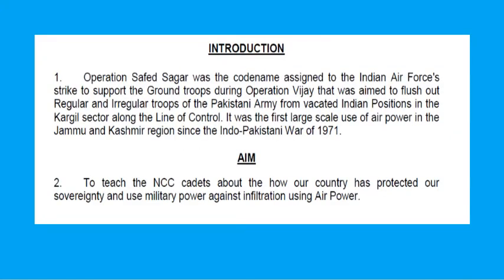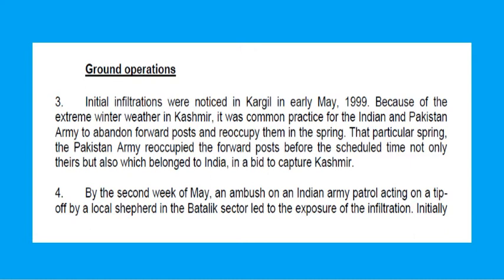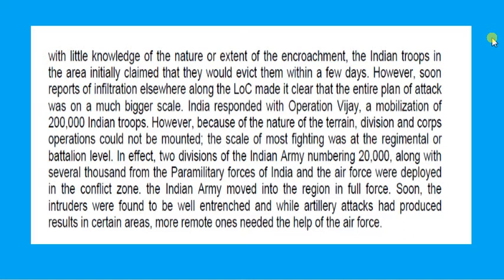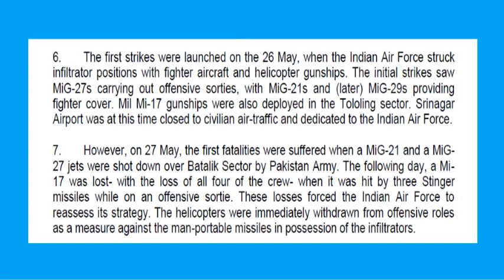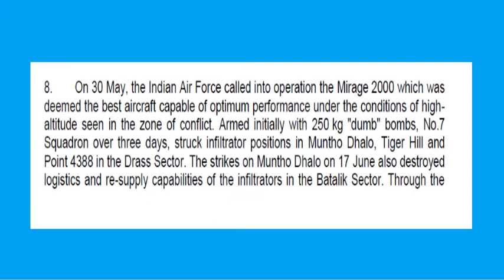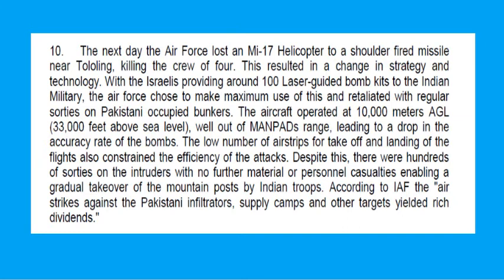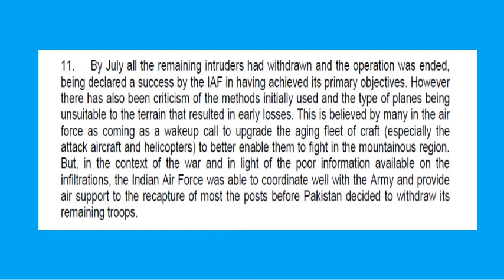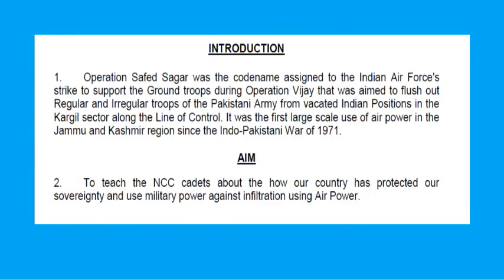Operation Safed Sagar by Indian Air Force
NCC AIR WING "A" Certificate exam syllabus